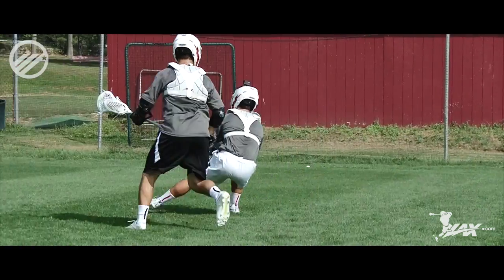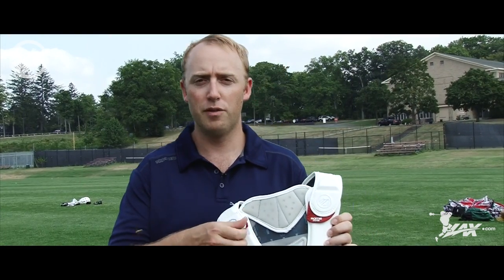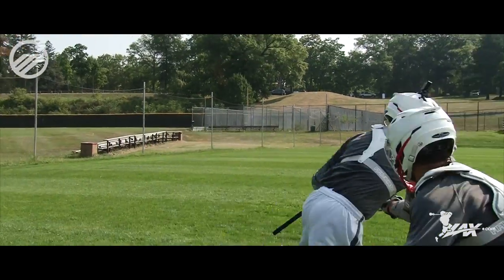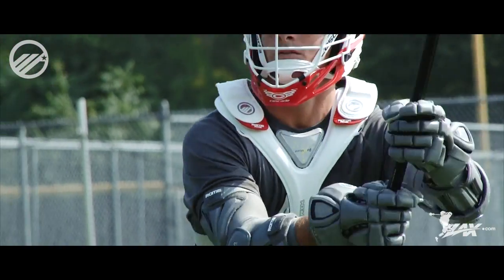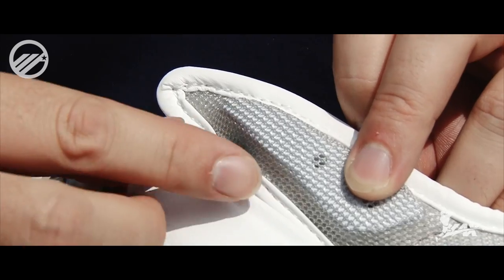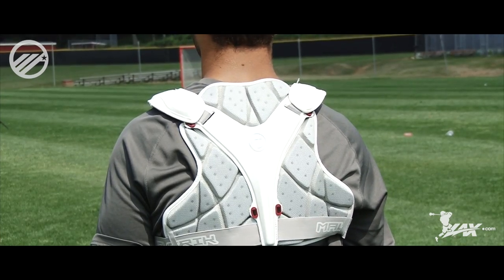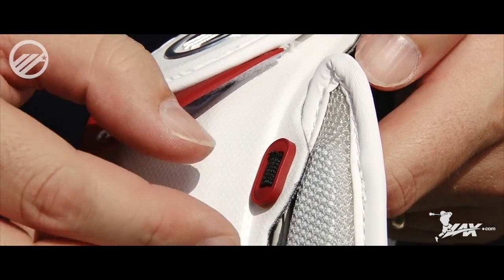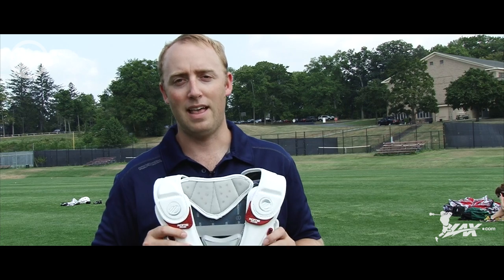MaverikRome RX3 Shoulder Pad + Speed Pad | Lax com Product Videos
- New for the 2015 fall season, the Maverik Rome RX3 Shoulder Pad and Speed Pad are the pinnacle of customization and protection from Maverik! With several different options to alter the pad s to your linking, the Rome RX3 shoulder protection series is perfect for any player on any level!